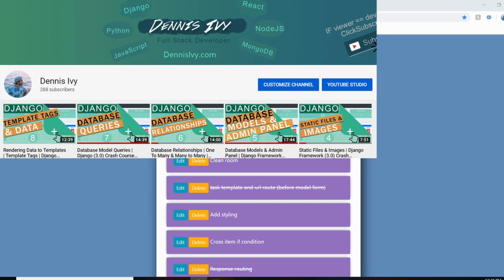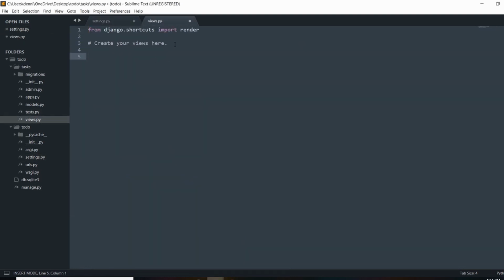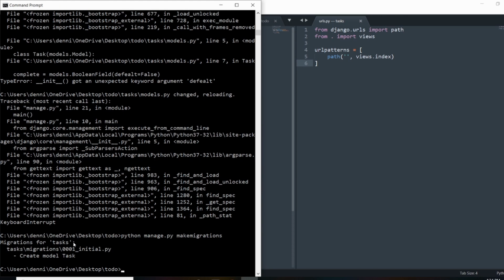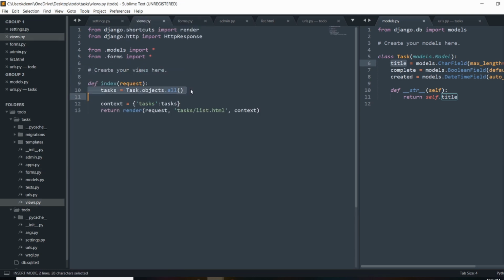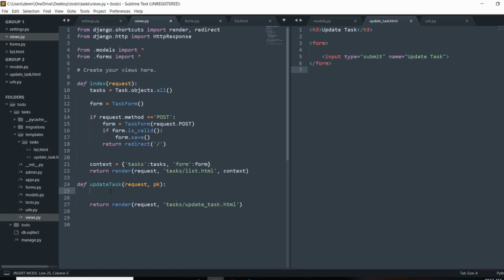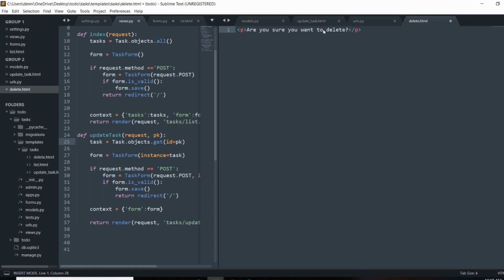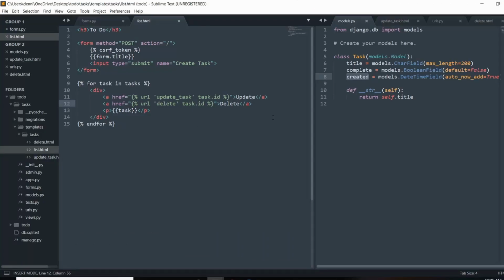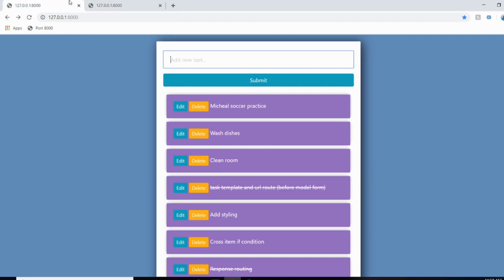To Do App | Django 3.0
In this video we will update to Django 3.0 and build a To-Do App that handles simple Create, Update and Delete operations.

00:00 - Introduction
1:40 - Create project
3:00 - Migrate database & create user
5:05 - Create app
5:50 - URL Routing
8:30 - Templates
9:45 - Create Model (Task)
13:25 - Render data (Tasks) in template
15:10 - Model Form
19:25 - Create Item
22:00 - Update Item
29:20 - Delete Item
34:45 - Cross out complete items
36:05 - Style template